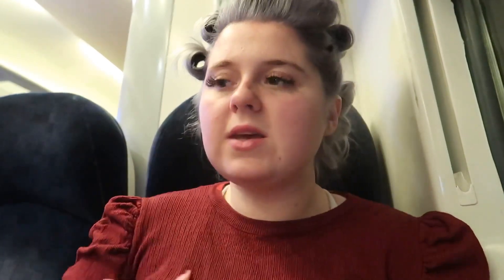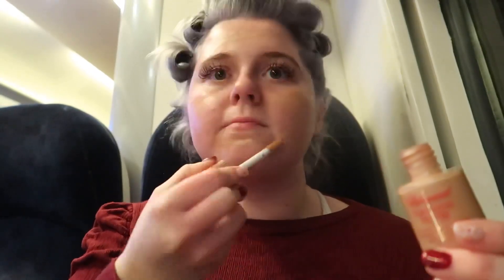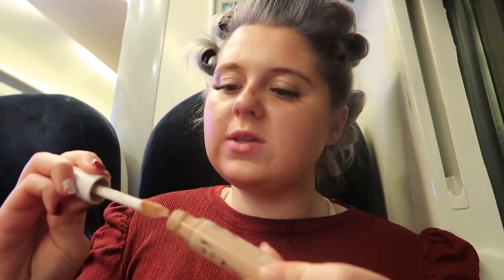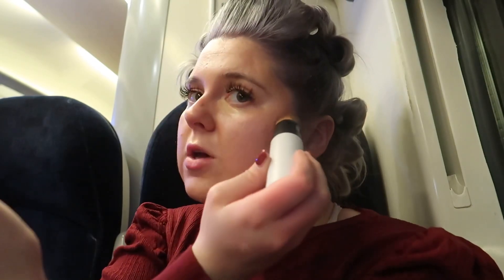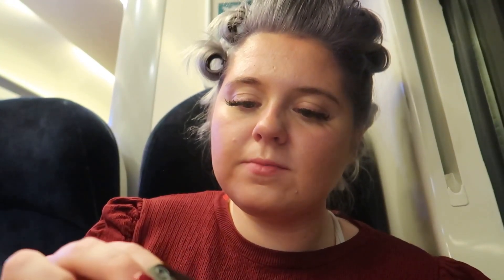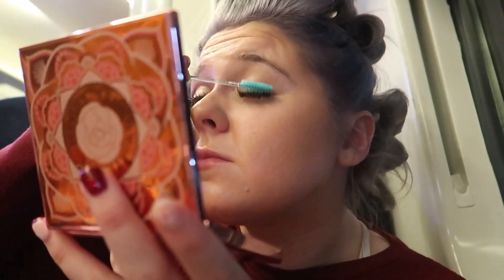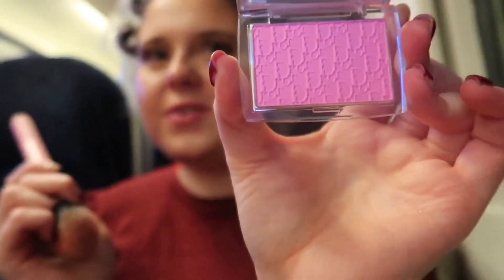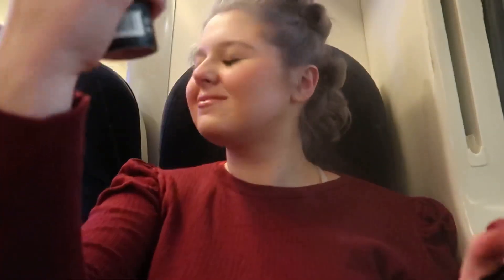Get Ready With Me For Winter Wonderland … ON A TRAIN !! | Vlogmas Day Sixteen